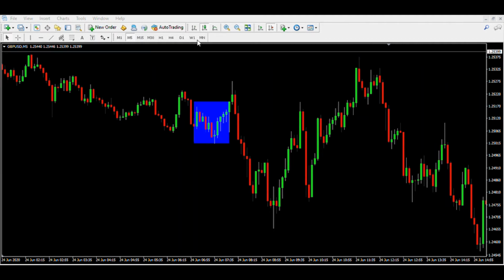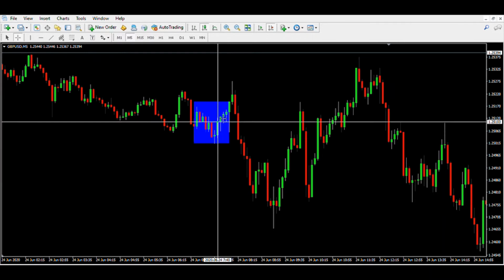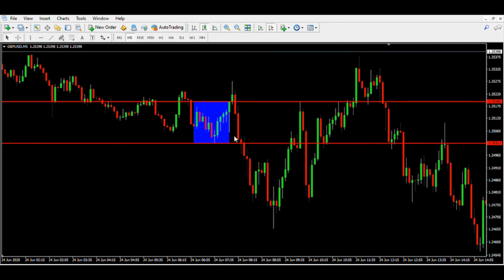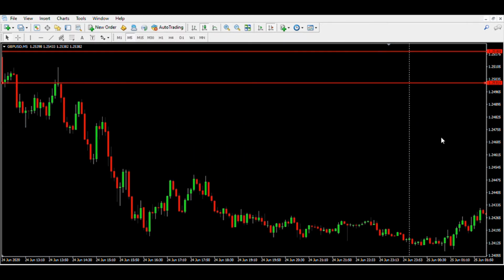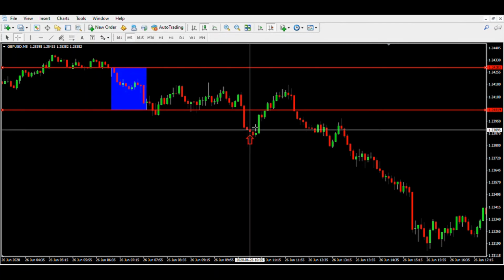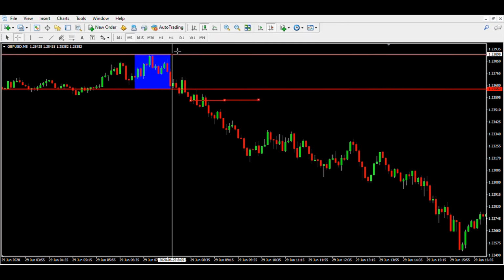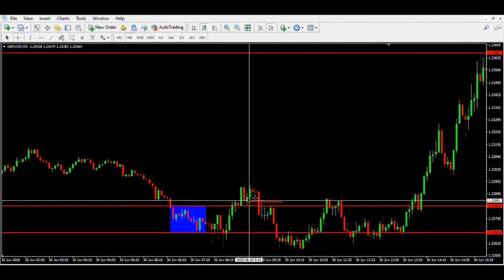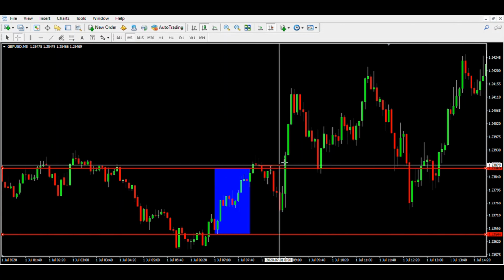London breakout strategy Session 1 ep 1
Get Bitcoin here